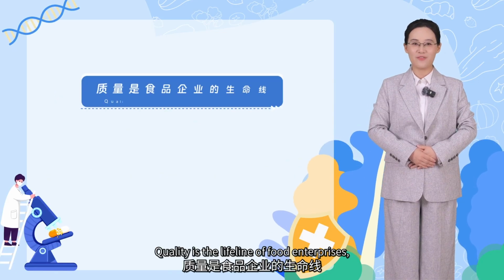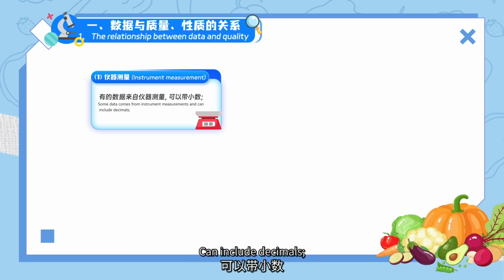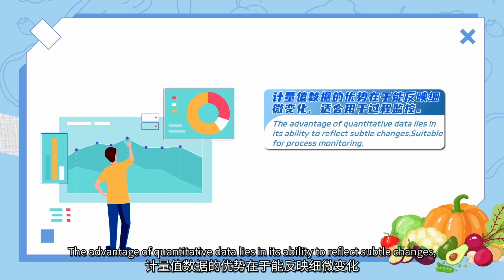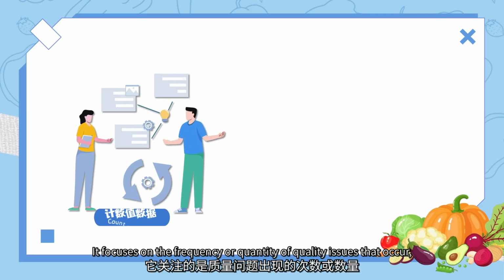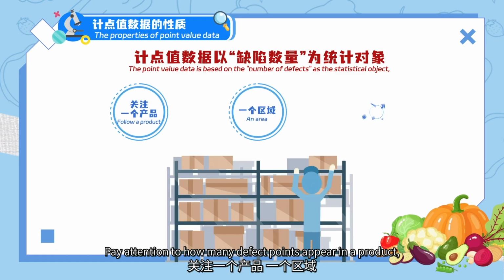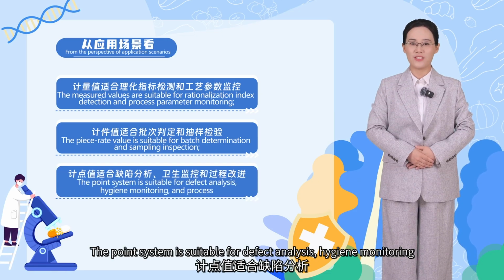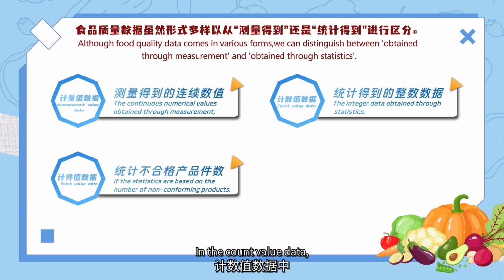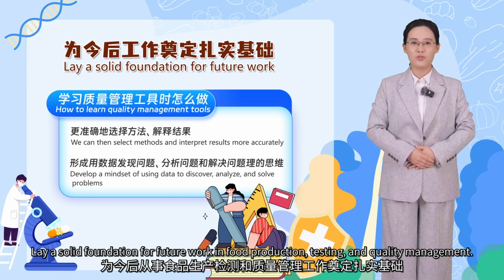2.1 Quality data classification and properties